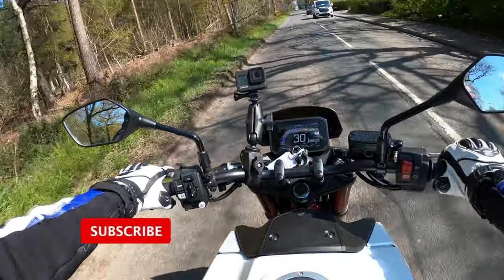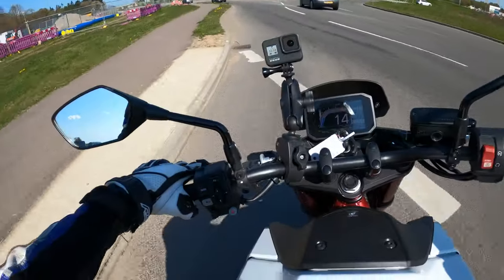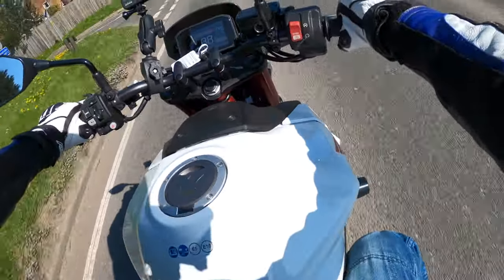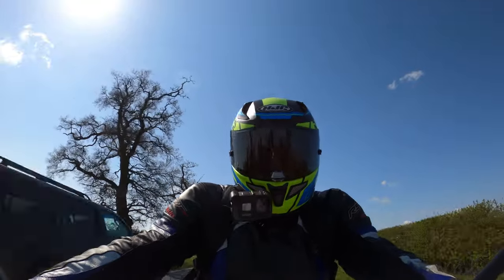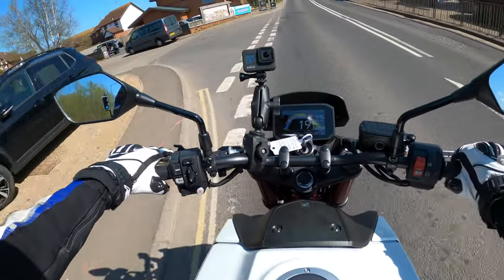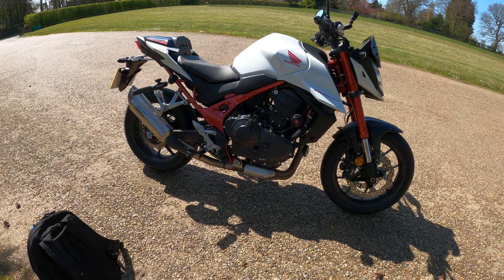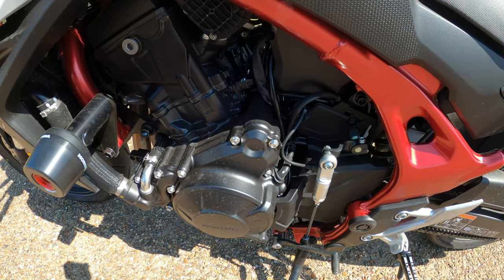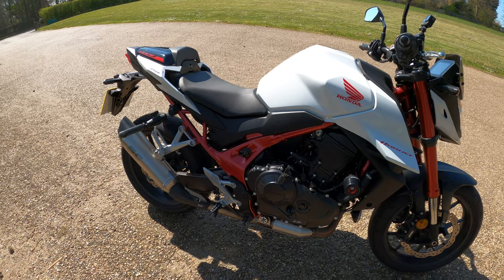2023 Honda Hornet 750 Review | First Ride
2023 Honda CB750 Hornet

I was very fortunate to test ride the new 2023 Honda CB750 Hornet and give my honest first ride opinion. What a great machine this one!!
(Thanks Honda) would highly recommend a test ride on this popular motorcycle.

Insta 360 One X2 Camera

Kevlar Jeans & RST Blade Jacket
RST gloves